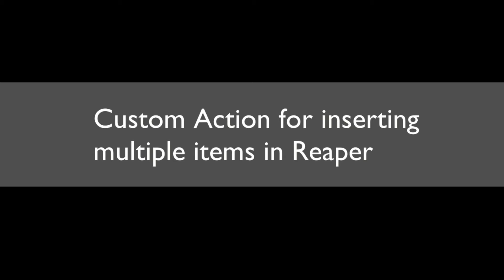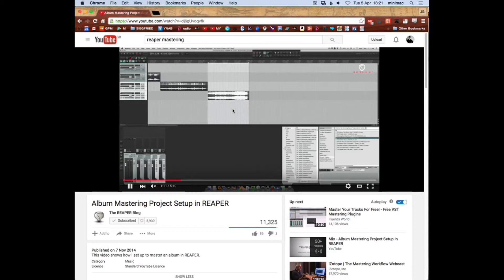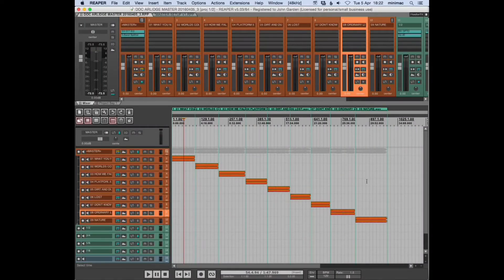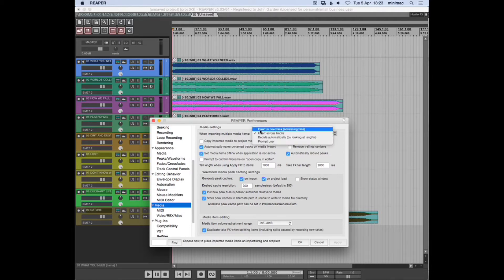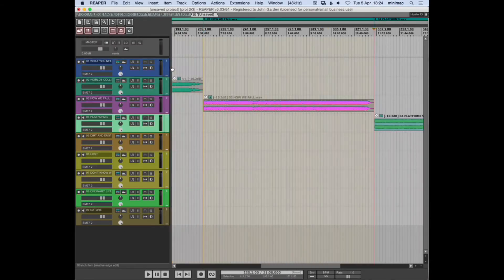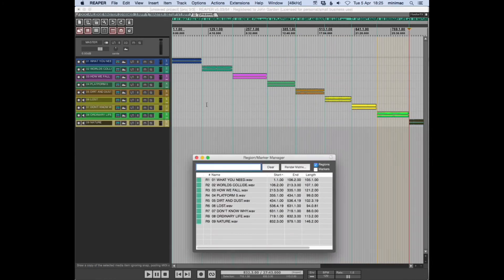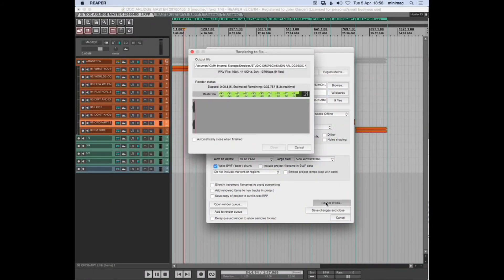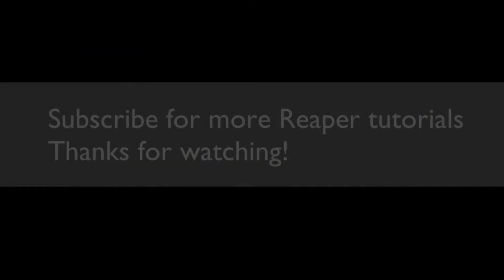Custom Action for inserting and organising multiple items in Reaper (mastering workflow)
JON TIDEY'S VIDEO - watch this first!

Here’s the custom action you need to create:

SWS: Create regions from selected items (name by active take)

Time Selection: Set time selection to items

Item Navigation: Move cursor to right edge of item

Track: Go to next track

Item: Select all items in track

Item edit: Move position of item to edit cursor